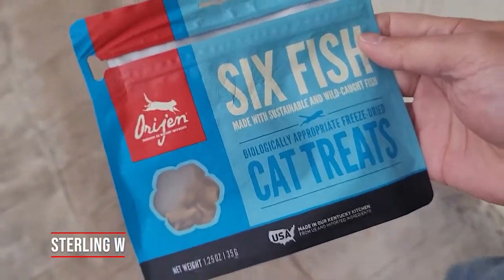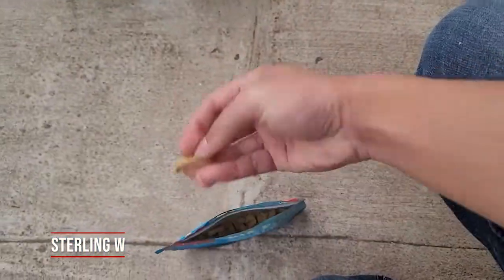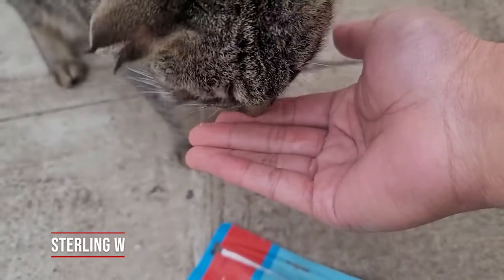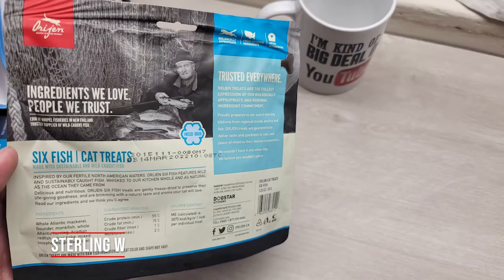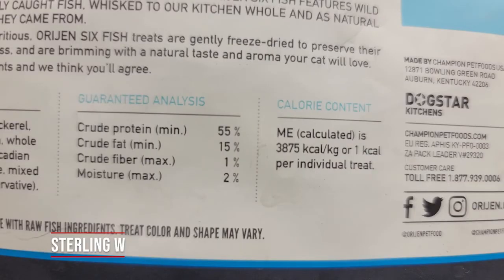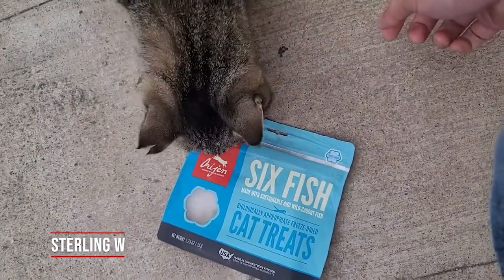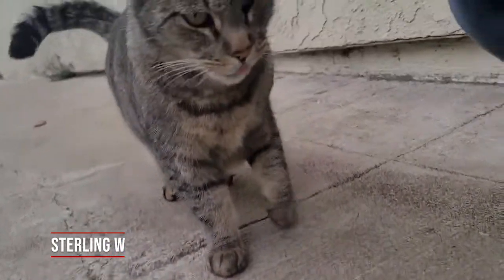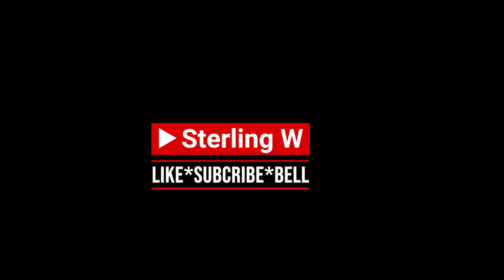REVIEW: Orijen - SIX FISH - Freeze Dried - Cat Treats!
In this video Winky the Cat tries Orijen SIX FISH Freeze Dried Cat Treats I bought Winky. my 7+ year old outdoor cat different cat food and treats to increase his body weight for the colder months.

My 7+ year old outdoor cat love trying out new food and treats but gets bored of the flavors.  When my vet told me that my cat needed to gain weight, my cat was initially excited to get new treats, but his excitement quickly waned and started not to eat the cat supplements and became a fussy cat.  So I am trying new treats to get him eating.

I am having Winky try a sustainable freeze dried fish treats for cats made from six different fish.   ORIJEN Freeze Dried Cat Treats ) , is grain free, natural and made of raw ingredients.  Six fish is made of 6 different types of fish. and is in the shape of rectangular sticks.  Winky seems to love the fishy smell and eats about 4--5 sticks before leaving.  I keep a bowl of fresh water by for him to drink to hydrate.

I also mix his vitamins with his wet food in a interesting way.  I bought different flavors of cat calorie booster including TOMLYN Nutri-Cal High Calorie-Nutritional Gel for Cats ) and Nutri-Vet Multi-Vite Multivitamin Paw Gel for Cats ) to increase his body weight to prep for the cold winter months.

Due to factors beyond the control of Sterlingwong, I cannot guarantee against improper use or unauthorized modifications of this information. This information is for entertainment only. Sterlingwong assumes no liability for property damage or injury incurred as a result of any of the information contained in this video. Use this information at your own risk. Sterlingwong recommends safe practices when working on personal property , animals, pets, vehicles, and / or with tools seen or implied in this video. You should always check with your vet to all health matters with your pet and pet care. Due to factors beyond the control of Sterlingwong, no information contained in this video shall create any expressed or implied warranty or guarantee of any particular result. Any injury, damage, or loss that may result from improper use of these tools, equipment, or from the information contained in this video is the sole responsibility of the user and not Sterlingwong.